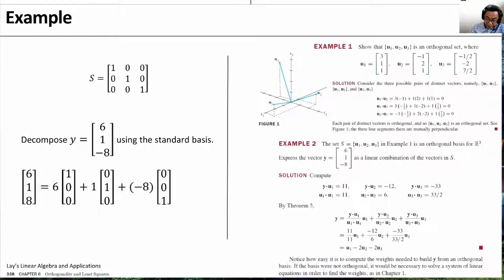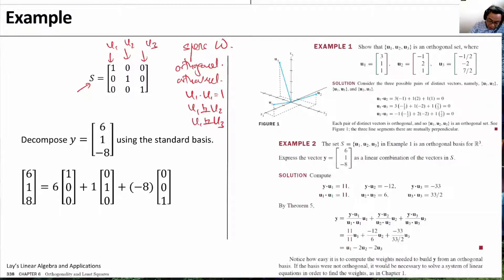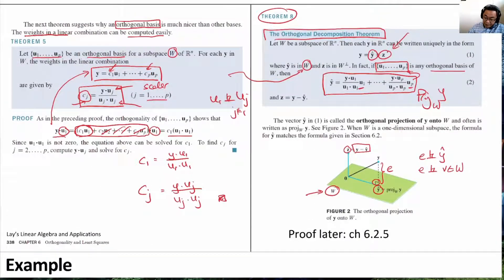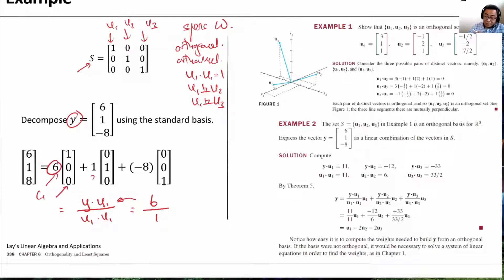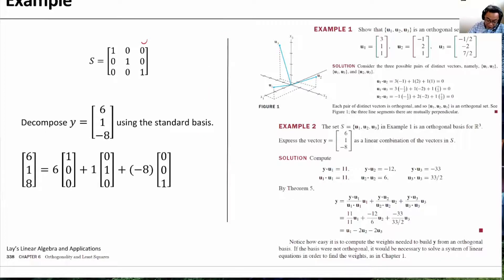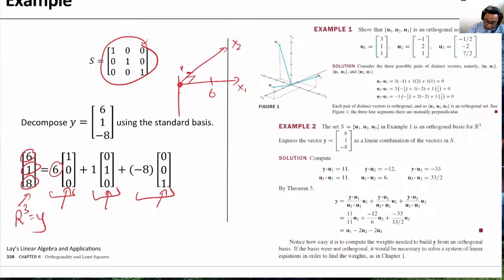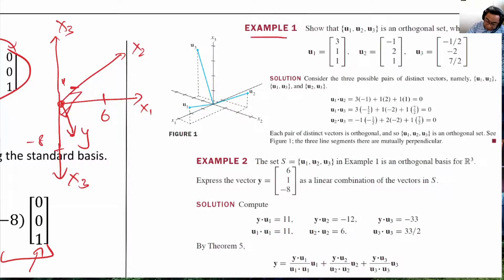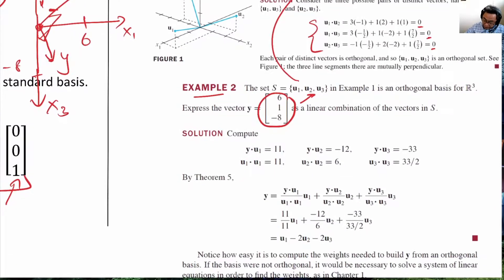6.2.3, pg 6, 1Oct2021